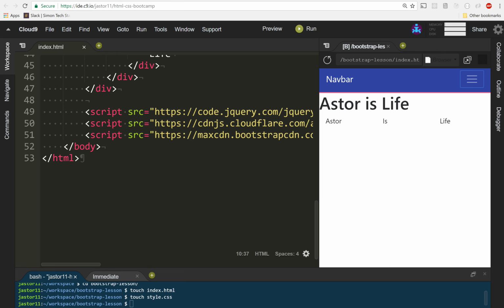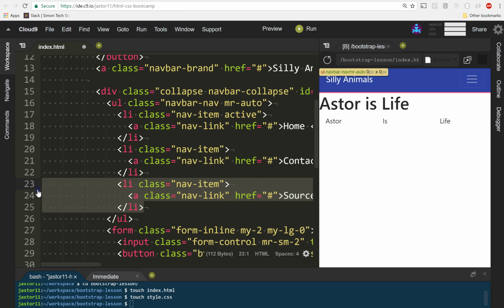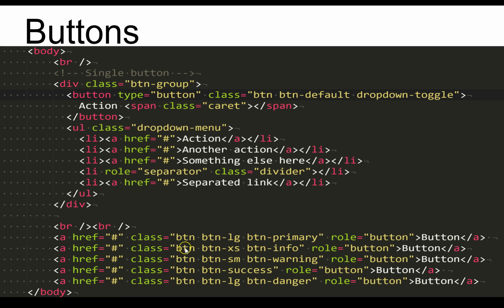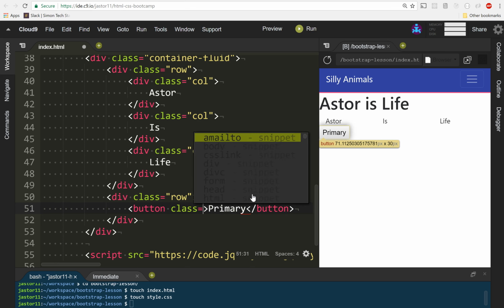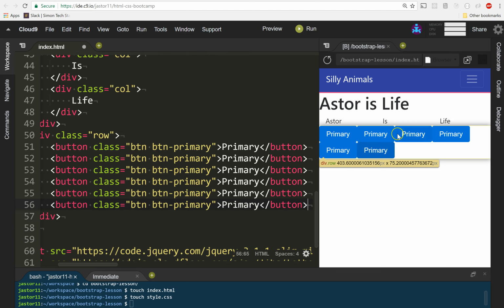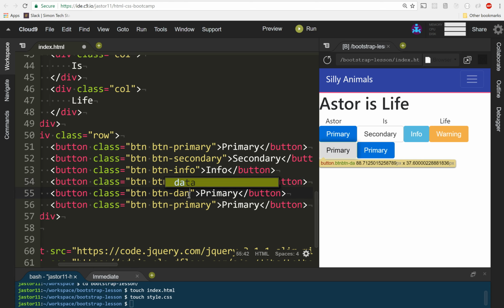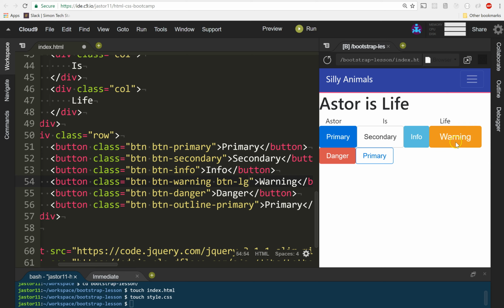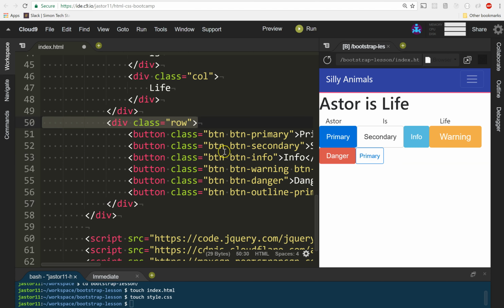Bootcamp.5.6 - Bootstrap Buttons